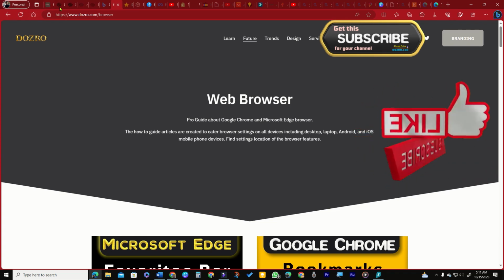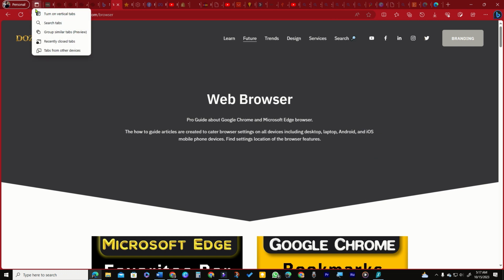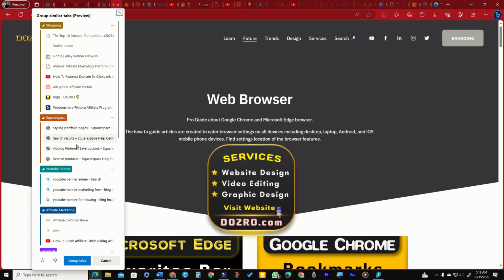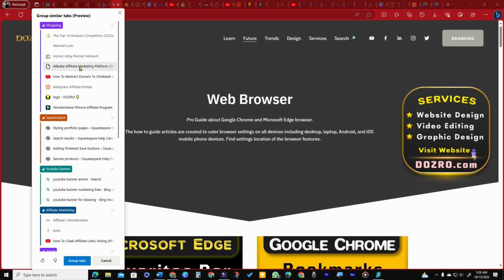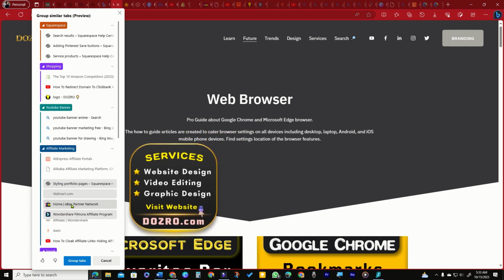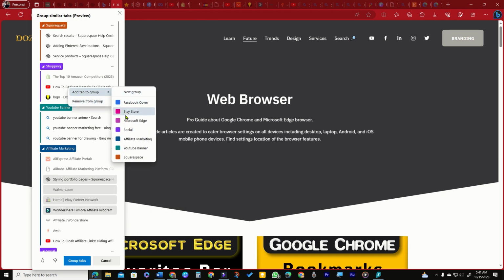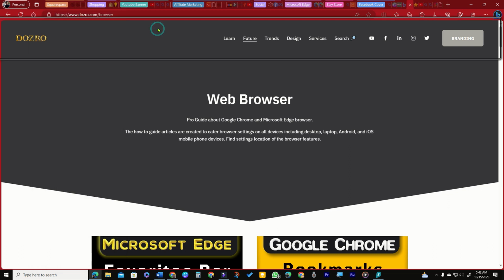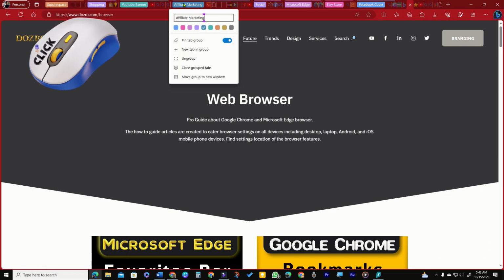Create Tab Groups in Microsoft Edge Automatically through AI - Pro Tricks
Here is the method to auto create tab groups in MS Edge browser.
Learn tips and tricks to organize tabs into tab groups in Microsoft Edge through the help of AI. It creates tab groups instantly.

→ Explore settings, tips and features of Google Chrome web browser. URL: 🔗